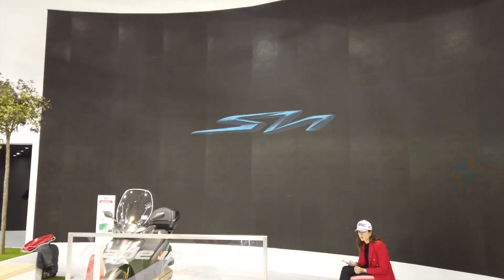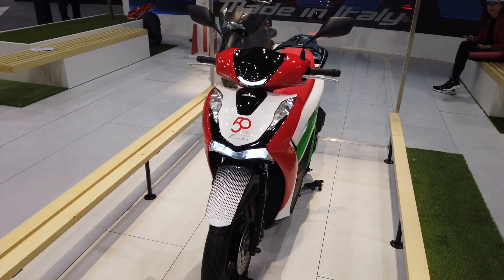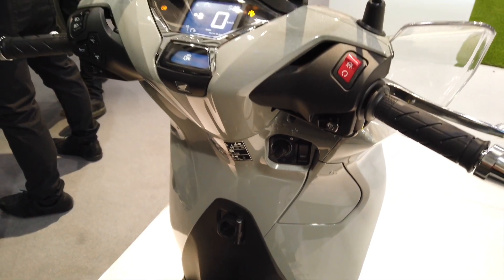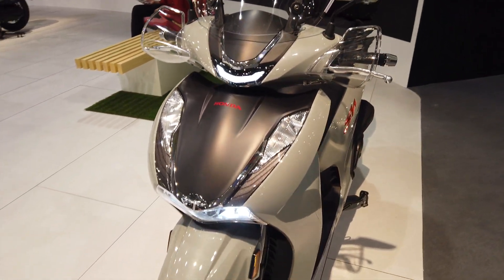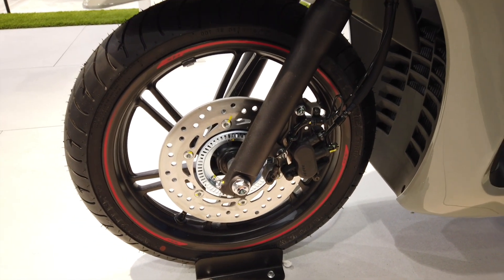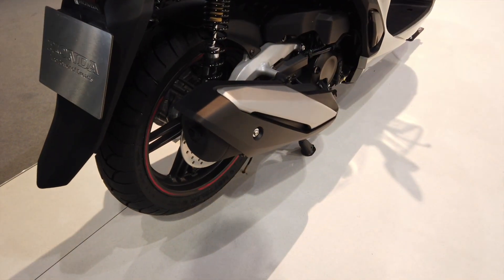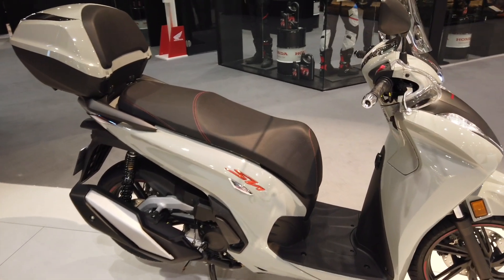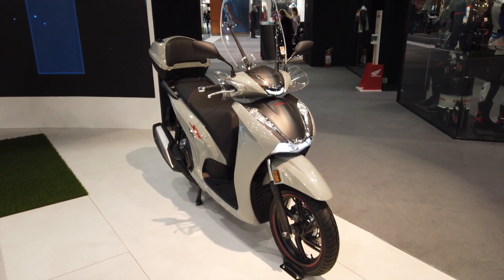Honda SH350i | LIVE da EICMA 2021